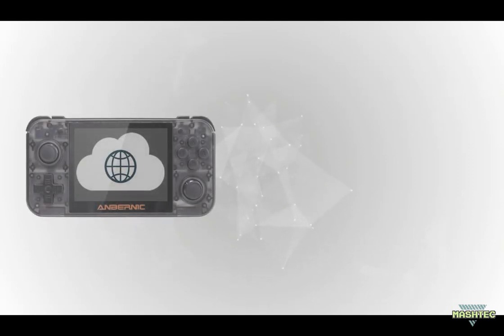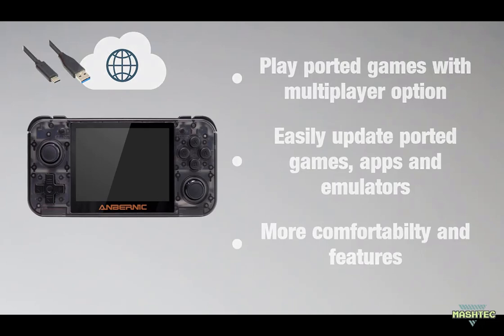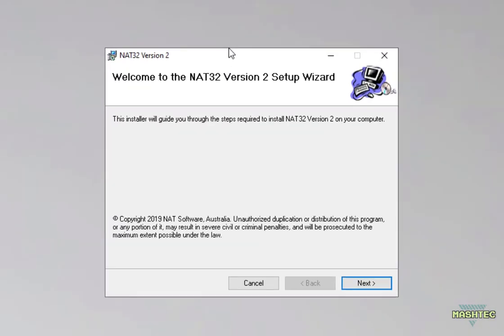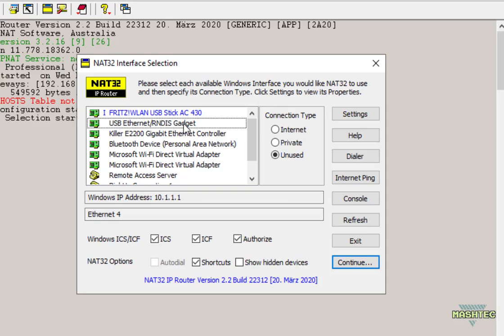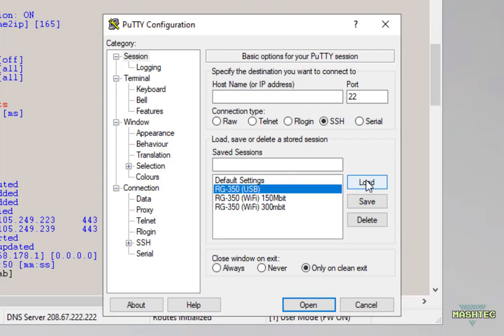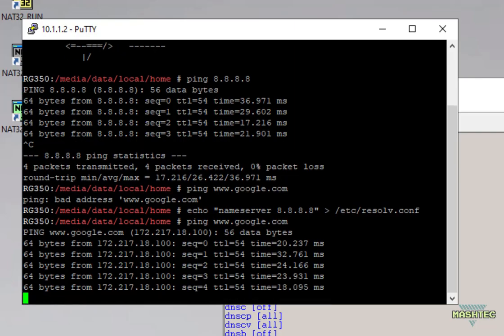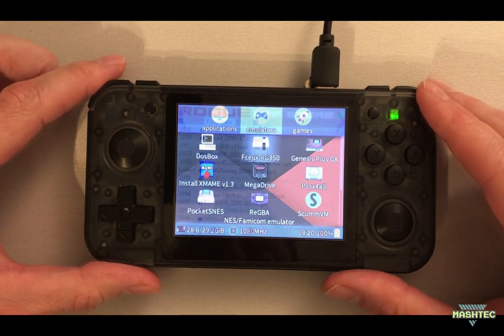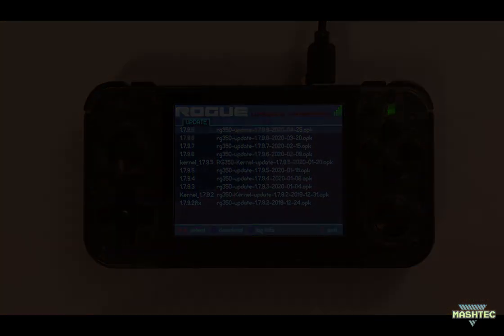RG350 - Internet for All !!! Internet Access without additional hardware (HowTo tutorial)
Today i want to show you how to establish a internet connection on your RG350 (or RG350M) without the need of buying additional hardware.
All we gonna need to make this work, it the USB cable that came along with our device and a Windows PC.
If you are looking for a internet connection on your RG350 you can make it happen now. It will allow you to make use of features like direct downloads of new emulators, games, apps or even firmware updates via internet (using the Rogue FW). In addition, it also allows you to play multiplayer games...Enjoy!

P.S.
Thanks a lot "Brett Olsen" for mentioning this method to me, so i can share it with you guys.

Timeline:
2:20 Download NAT32
3:30 Install NAT32
4:52 Configure NAT32
9:25 Test the Internet connection